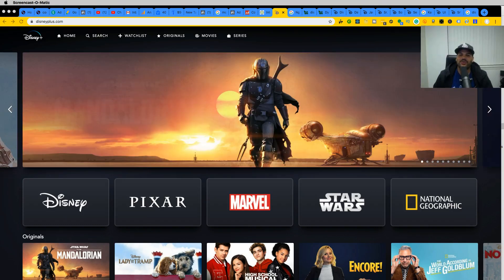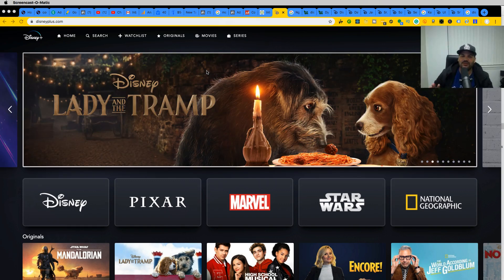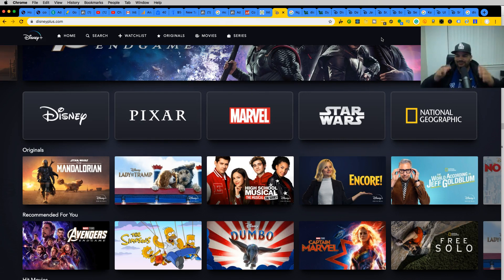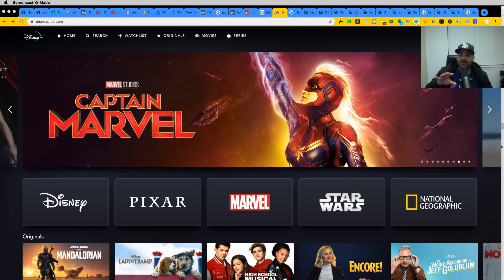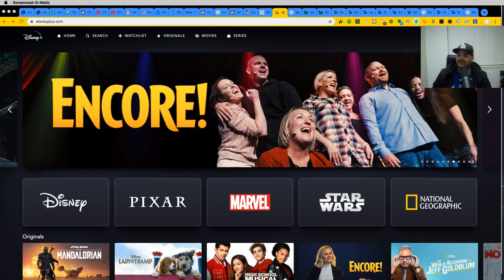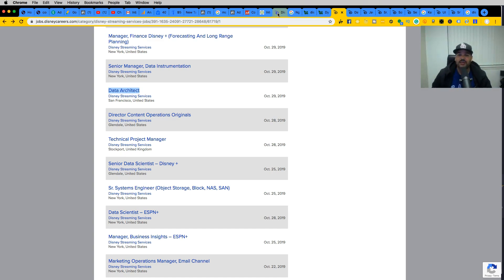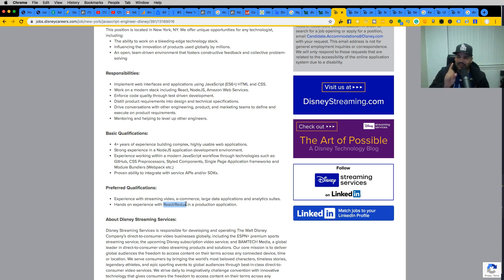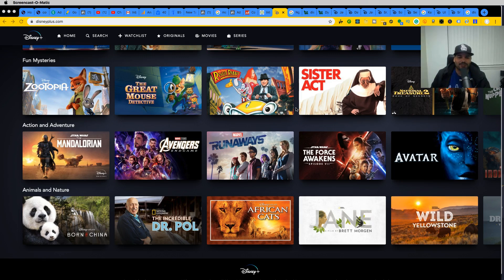How They Built Disney Plus?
If you looking to learn what technologies or frameworks were used to build Disney Plus watch this video.

Looking to learn to code check these plans
Monthly Plan

Looking to learn to code and make money online look below plans
Yearly Plus Plan